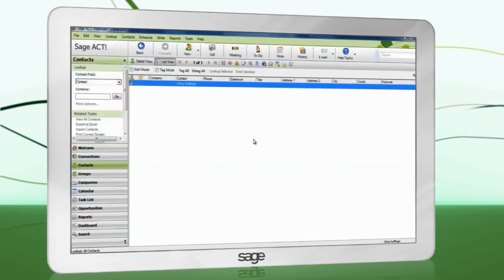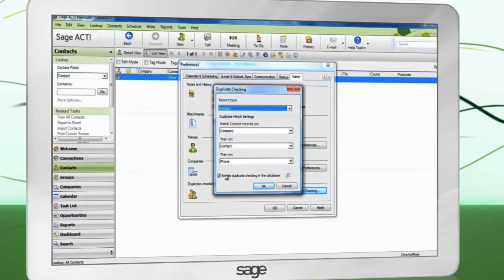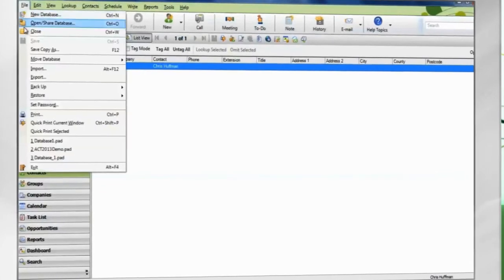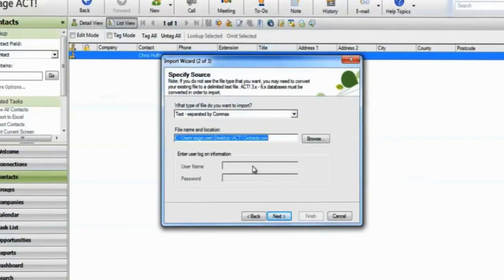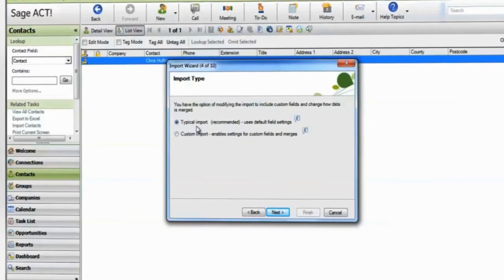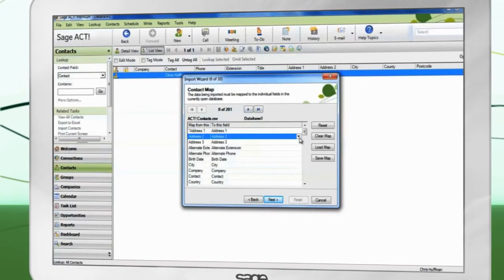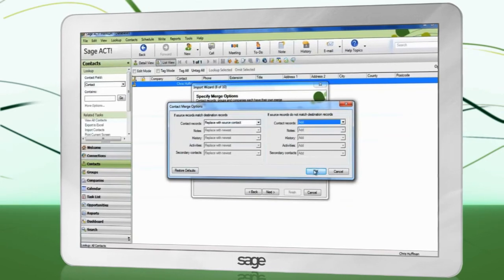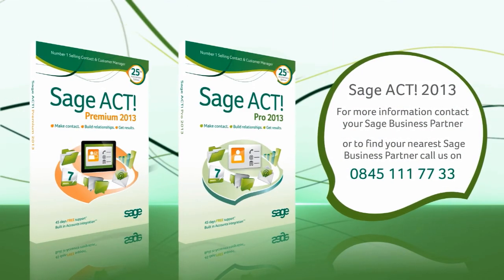Import from Excel - Sage ACT! 2013